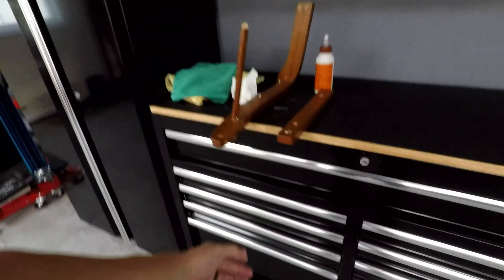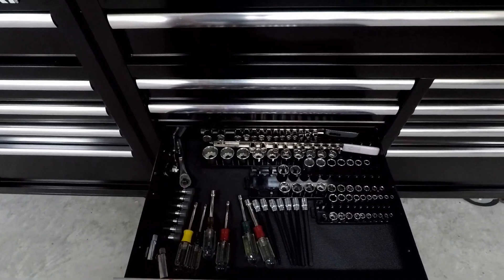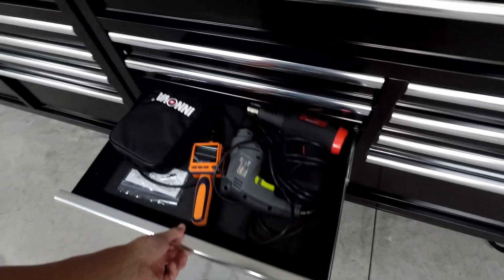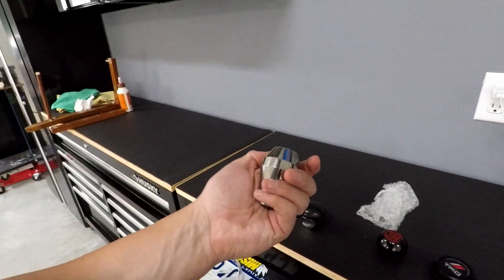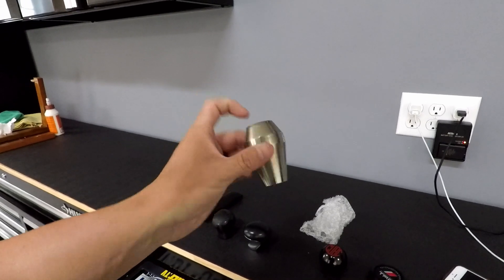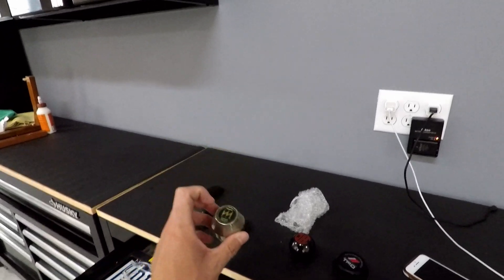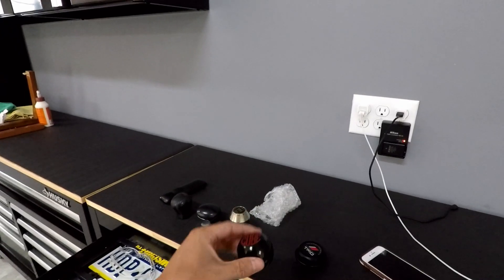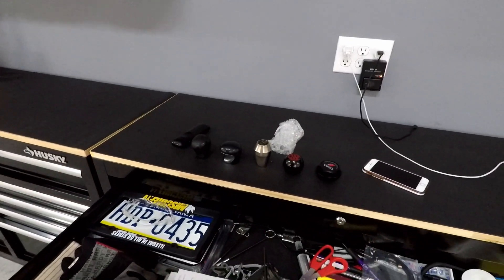Performance Company Ripped Me Off!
I was ripped off for parts and I am not to happy about it!

For all your 2JZ and custom JDM needs!

Camera Equipment & editing software:
Camera: NIKON D5500
Go-Pro: 5
MIC: Takstar
MIC: RODE Micro
Editing Software: COREL Studio